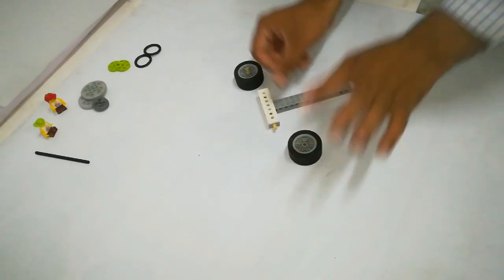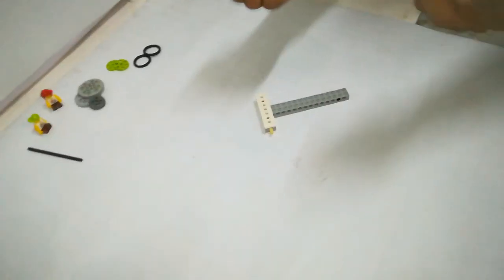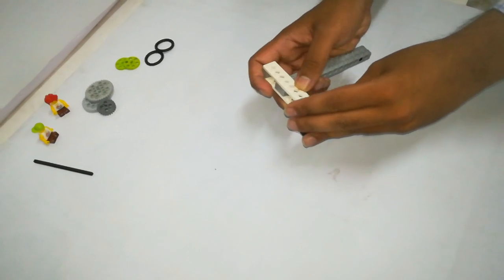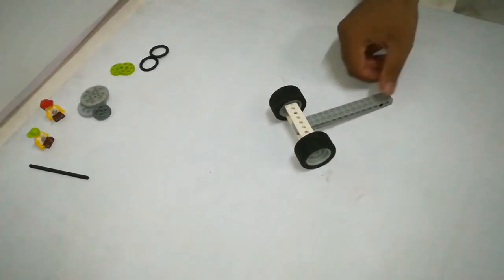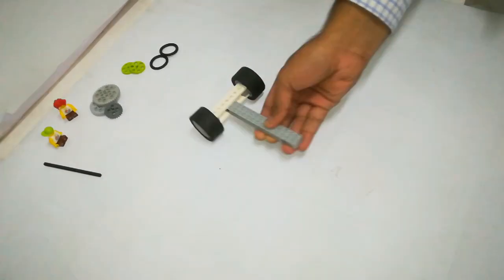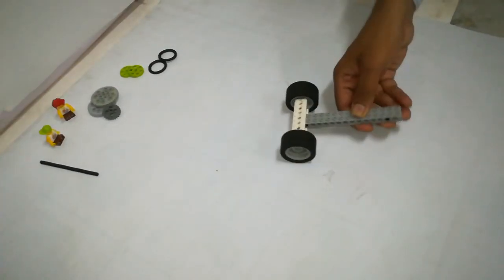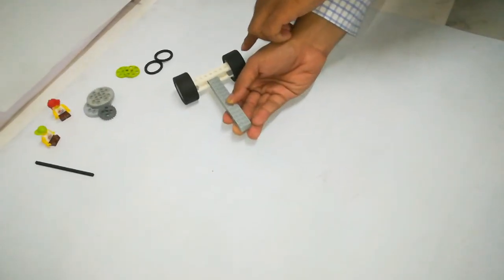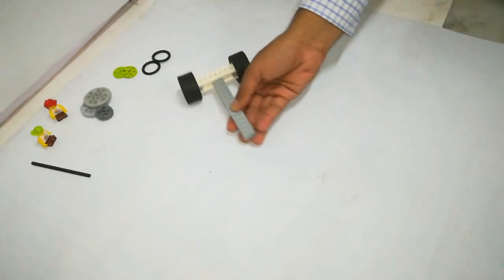Wheel and Axle-lego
Wheel and Axle is a simple machine, often a big wheel and a small axle, which is secured to one another. A wheel and axle always rotate at the same speed.
 IN this model ,Students will learn about:
The use of split and fixed axles
The effect a steering system on split axles
Universal joints, rotary motion transmission and speed ratios
Mechanical advantage of wheel and axle.